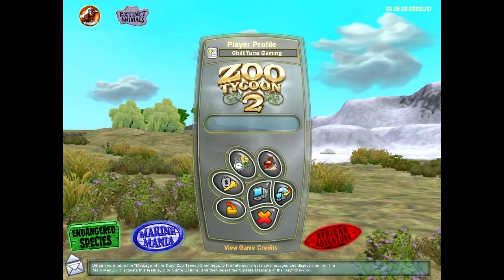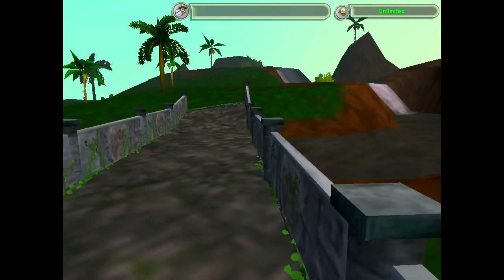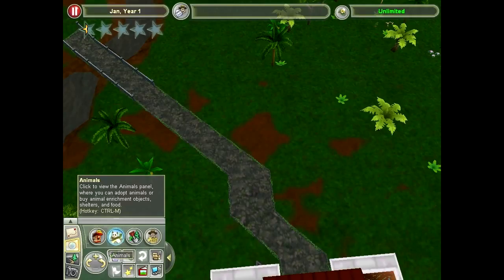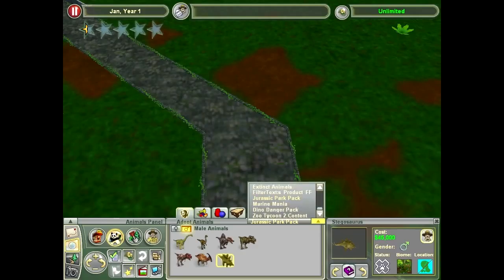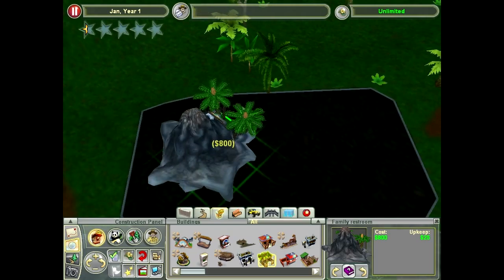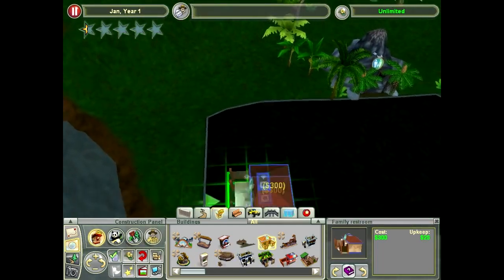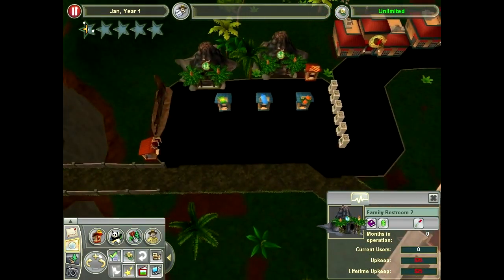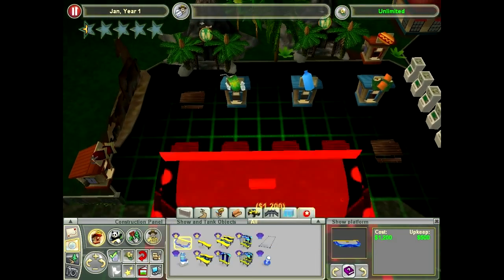SETTING UP SHOP | Zoo Tycoon 2 Let's Play Ep 1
Somewhere in the Amazon rainforest, I build some buildings and set up a zoo, to prepare for next episode where I will add some animals and dinosaurs to my zoo. Enjoy!